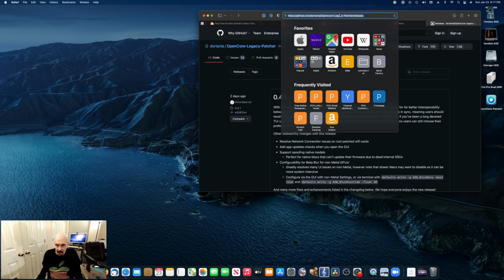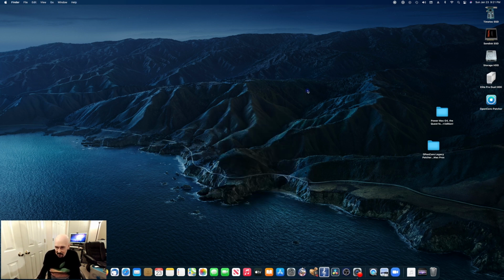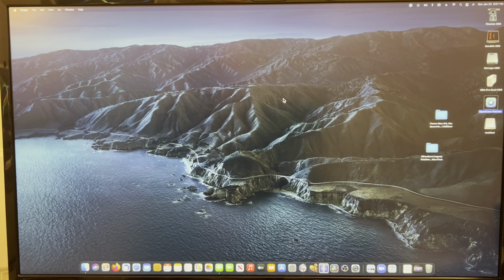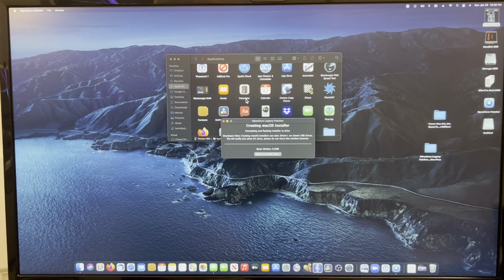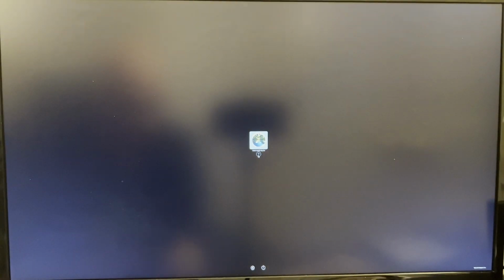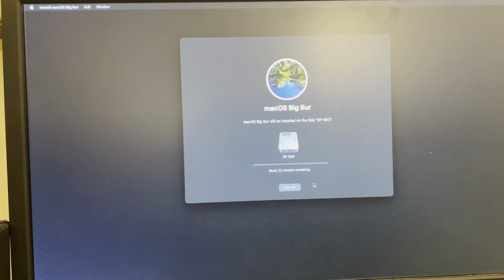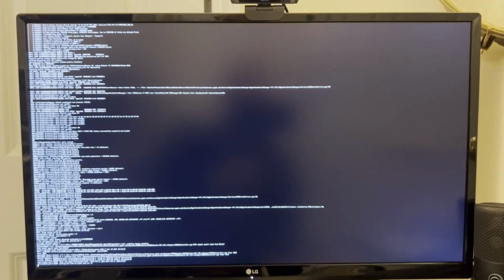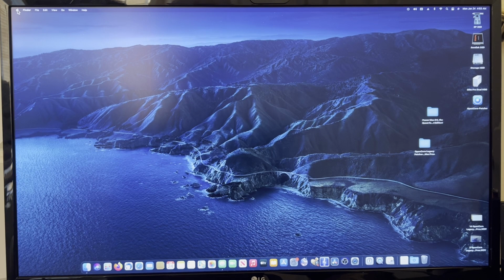OpenCore Legacy Patcher 0 4 1, on 5,1 Mac Pros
OpenCore Legacy Patcher 0.4.1 has dropped. with a new graphical user interface. We will explore that, and try to fix the booting problem on my main Mac Pro 5,1.

Mr. Macintosh on 0.4.1.